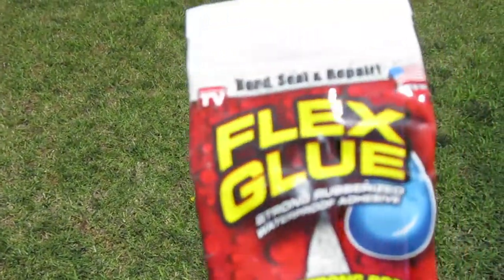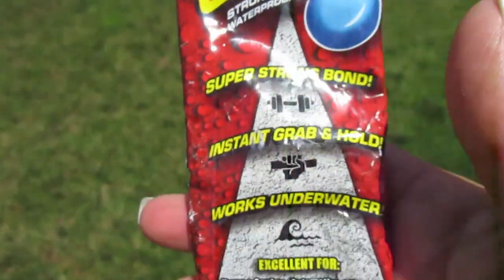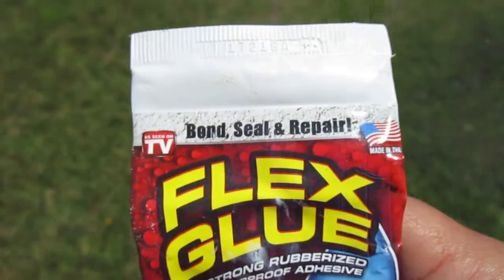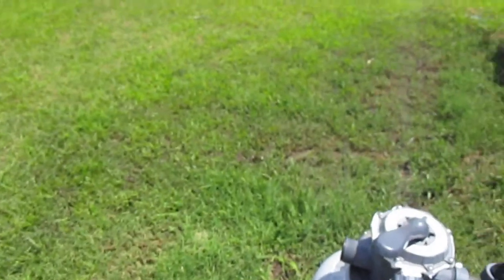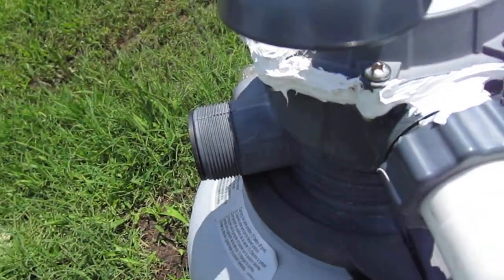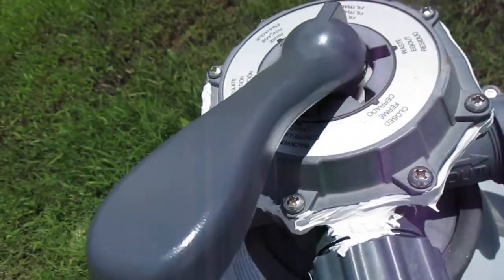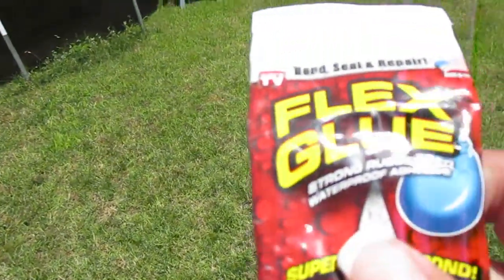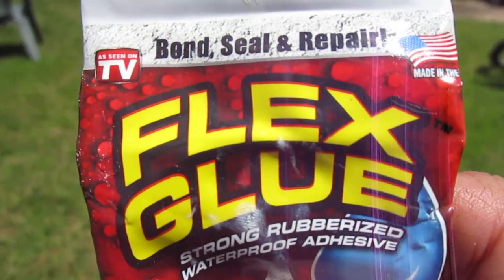Flex Glue (it works!)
Over the winter I left my pool pump outside which resulted in the head becoming warped which caused it to leak all around the top as well as there was a hairline crack on the threads of one of the connection areas.  I purchased this Flex Glue to try on it and it worked so well.  This allowed the kids to swim all summer without me having to purchase a new pump.
*Obviously, this is not the optimal choice if you wish to purchase new parts for the existing pump but I knew I was going to purchase a new one the following year.
This stuff is awesome.